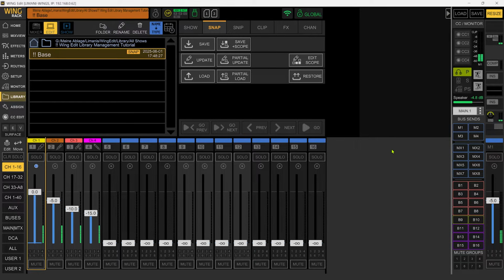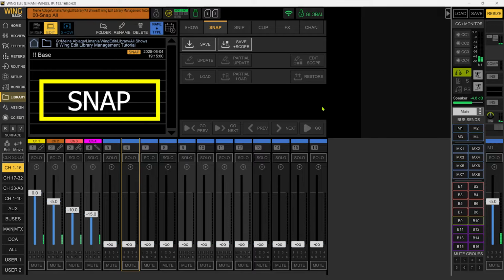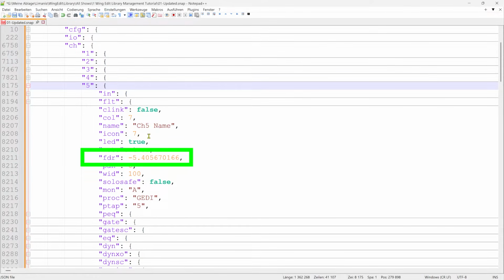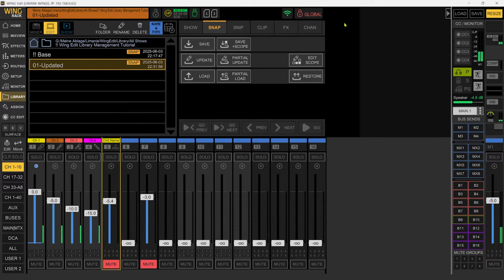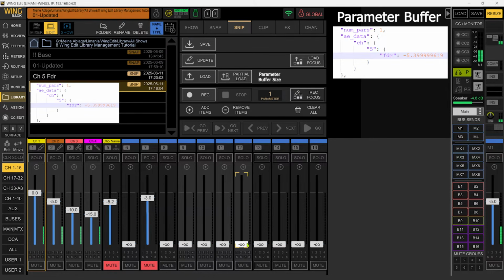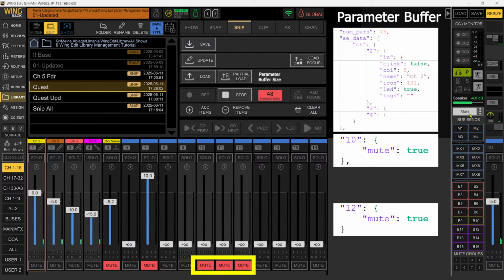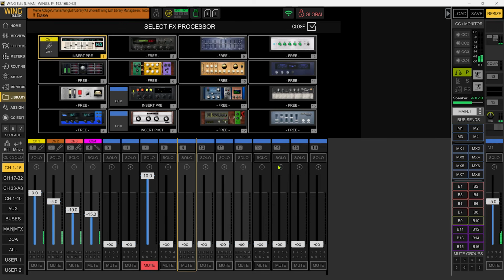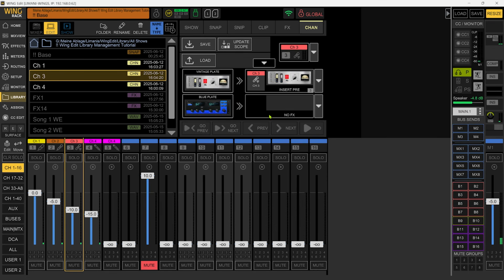Behringer Wing Library Management – Part 2: Edit Page (Snaps, Snips, ...) Deep Dive with Wing Edit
In Part 2 of this tutorial series, we explore the powerful Edit Page of Wing Edit and how to manage key library elements: Snapshots/Snaps, Snipplets/Snips, Clips, FXs, and Channels. Learn the essential differences between snaps and snips (selective parameter storage), and how to effectively use the parameter buffer, global safes, and partial updates/loads for precise control.

I forgot to mention for the "CHANNEL" Library Element, that in difference to the SNIPs and SNAPs the Content Scope "In" saves and loads the "Gain" and "+48V" of the related source as well. The Copy Channel function does it the same way.

00:00 ... 2nd Part Intro
00:26 ... Folder Handling
02:20 ... Library Elements overview
02:29 ... Snap-Snip Difference
02:57 ... Snap - Snip File Structure Compare
05:15 ... Library Elements overview cont.
08:45 ... SNAP - Buttons (Save, Update, ...)
09:50 ...     Update Example 1
11:06 ...     Update Example 2
11:25 ...     Update Example 3
12:01 ...     Partial Update
12:37 ...     Load
13:14 ...     Partial Load
13:29 ...     Partial Load/Update Summary
13:50 ...     Restore
14:26 ...     Globals
15:14 ...     Restore and Globals
16:18 ...     How to save Globals
17:36 ...     Partial Load and Globals
18:36 ... SNIP
20:30 ...     Add Items
21:06 ...     Save
21:52 ...     Update
24:19 ...     Load
25:27 ...     Partial Load
25:49 ...     Load+Globals
26:41 ...     Remove Items
28:15 ...     Record Items
28:56 ...     Rec Focus
29:58 ...     Summary
30:36 ...     Load Focus
32:08 ... CLIP
33:59 ... FX
35:49 ... Channel !!! The Gain and +48V are saved as well with the "In" Scope !!!
39:58 ... End